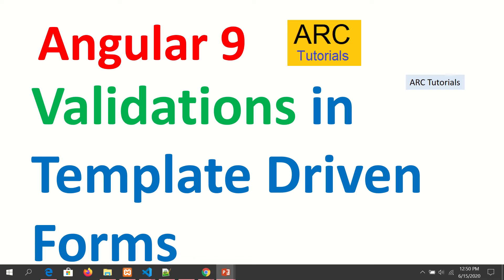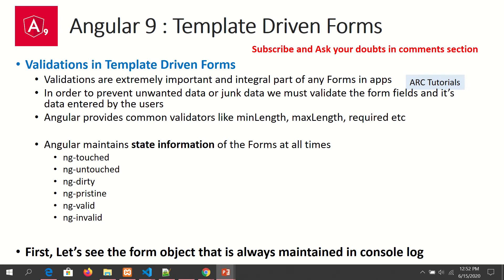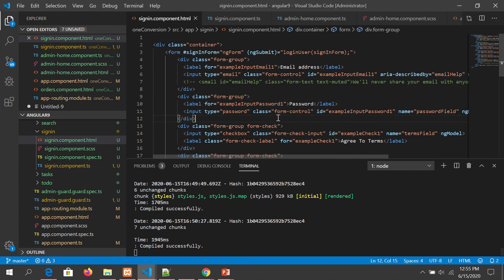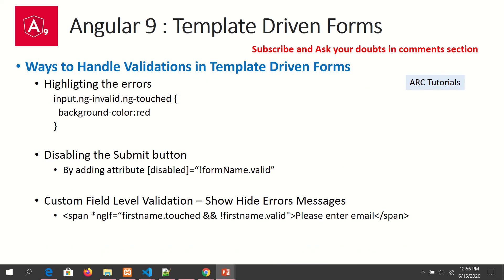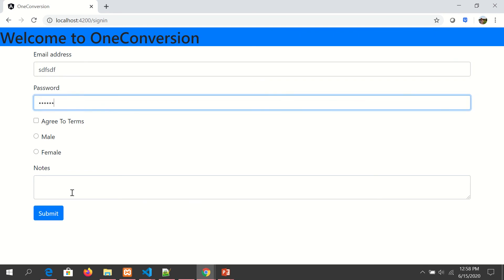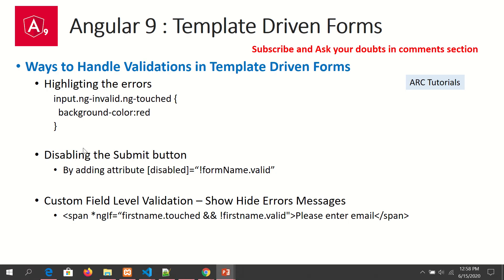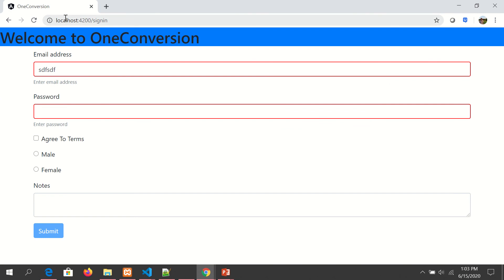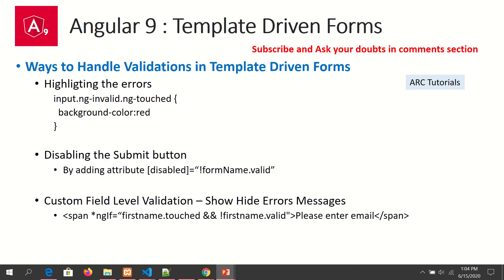Angular 9 Tutorial For Beginners #43 - Validations in Template Driven Forms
Angular template driven forms validations, validations in template driven forms, angular template forms validations tutorial, angular forms validations.